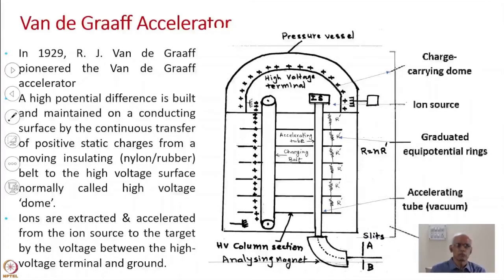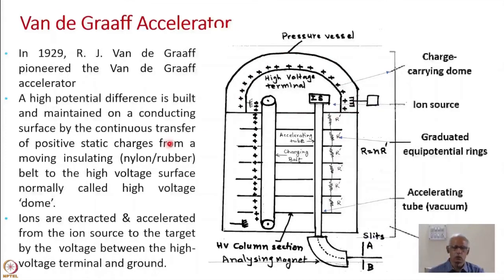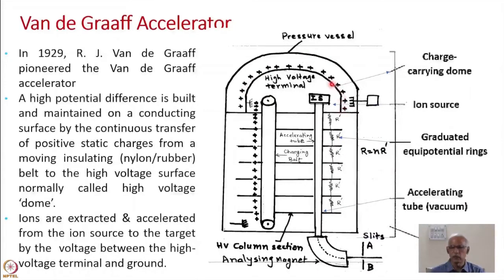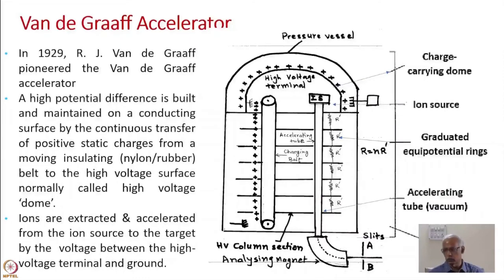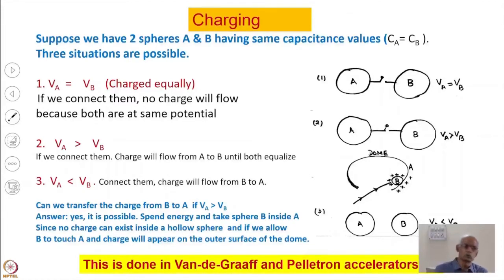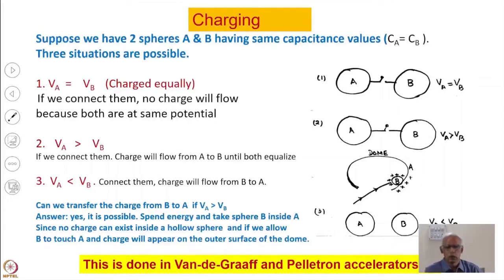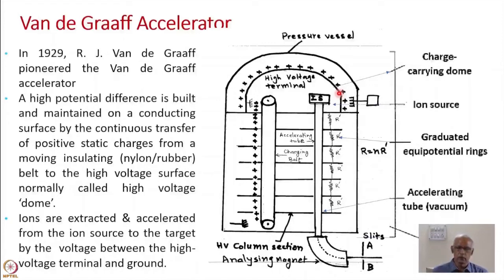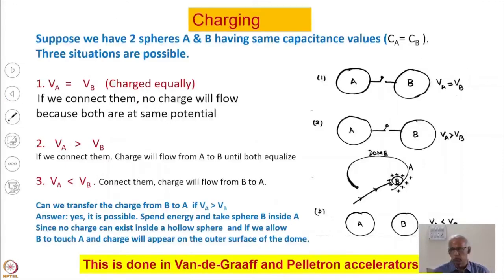Week 2: Lecture 04 A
Week 2 - Lecture 04 A - Van-de-Graaff accelerator and
Tandem & Pelletron accelerators